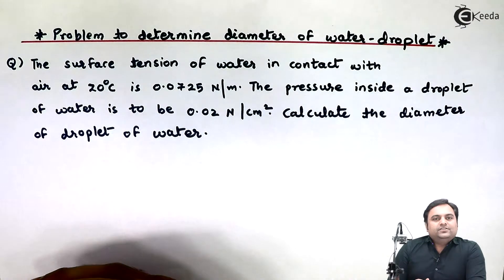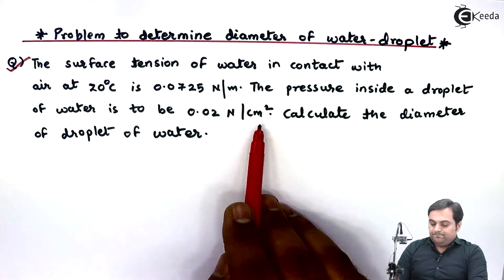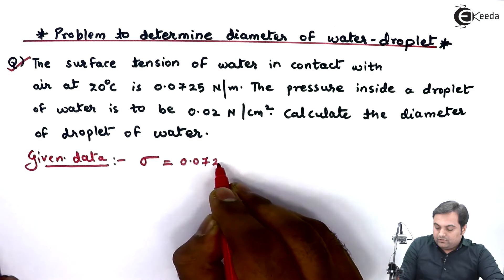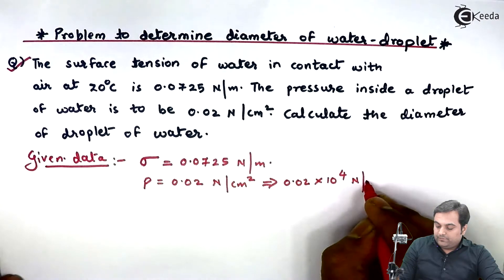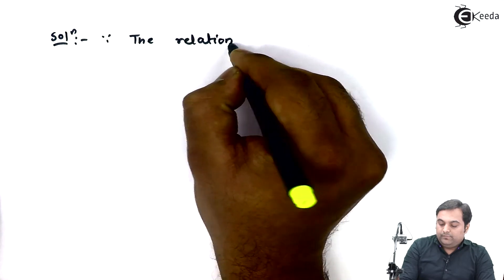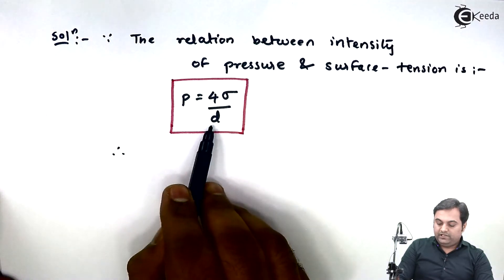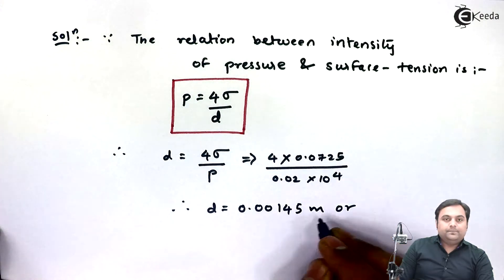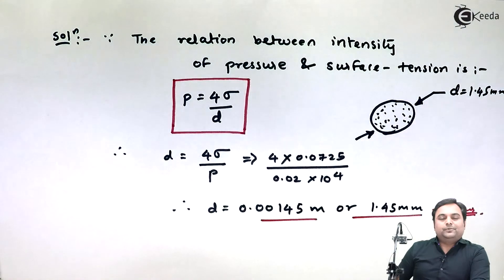How to Determine Diameter of Droplet of Water - Properties of Fluid - Fluid Mechanics 1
Video Name - How to Determine Diameter of Droplet of Water

Happy Learning!